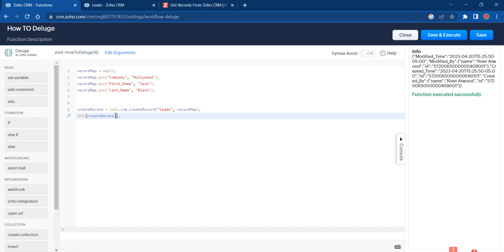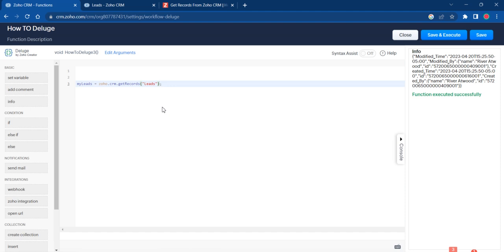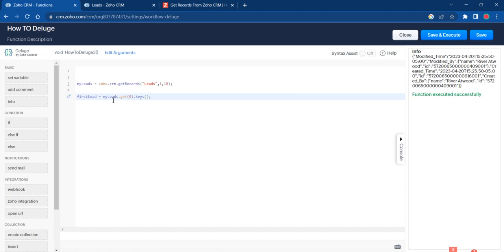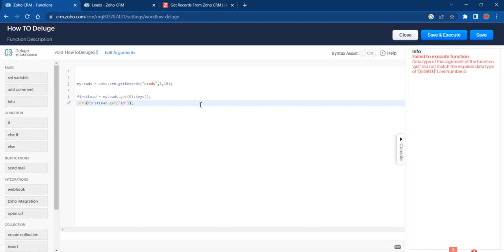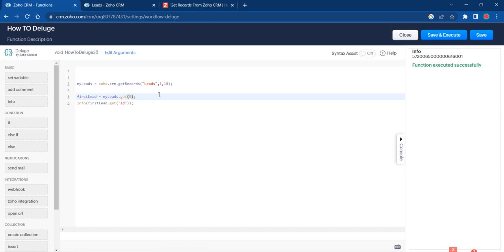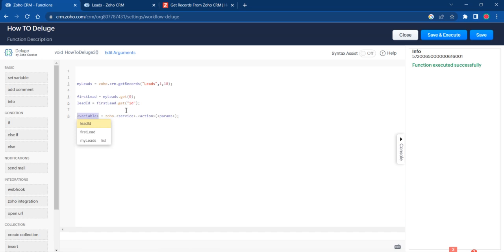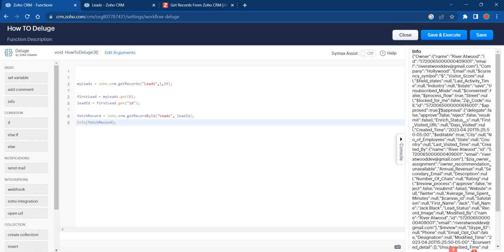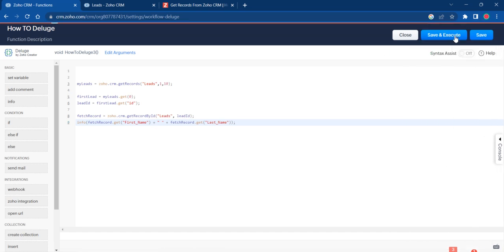Zoho Deluge GetRecordById API Zoho CRM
Enroll in my FREE Zoho CRM Couse where I publish 5 new lessons DAILY: